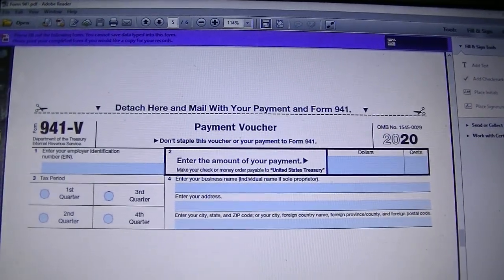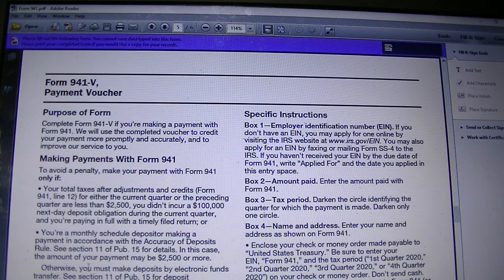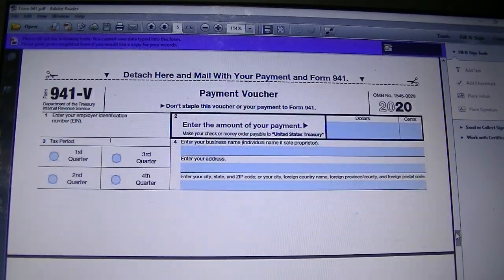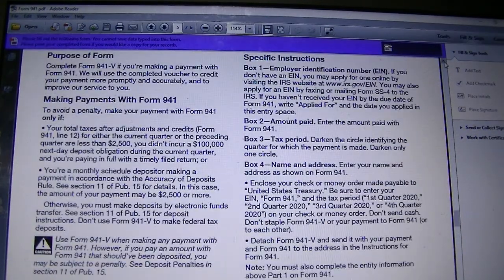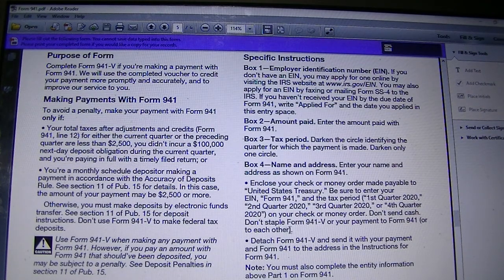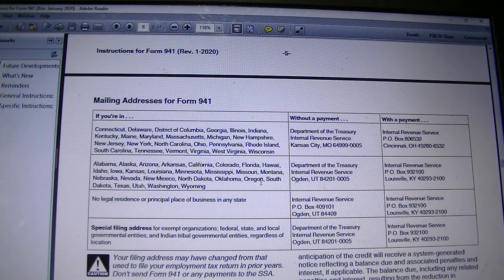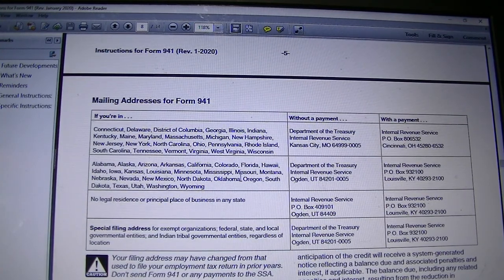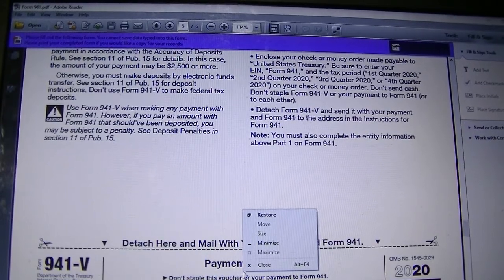How to Fill Out 2020 Form 941 Employer’s Quarterly Federal Tax Return - Form 941-V – Part 11 of 11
9” * 12” Manila Envelopes: I like to tape my envelops with a tape

Form 941 course is also available here for free until May 31, 2020

How to Fill Out 2020 Form 941 Employer’s Quarterly Federal Tax Return - Form 941-V – Part 11

If you choose money order or check to send in your payment, make sure to write the following information on the money order or check
o Payable to: United States Treasury
o Your EIN
o Form 941
o Tax Period that applies: 1st Quarter 2020, or 2nd Quarter 2020, or 3rd Quarter 2020, or 4th Quarter 2020

Do not staple anything
In the envelop
• Put the Form 941
• Form 941-V
• Check or money order
• Seal the envelop

Where to mail Form 941?
Mail the envelop using the address from page 8 of IRS Instructions for Form 941 Employer’s Quarterly Federal Tax Return

Use the address from the column “With a payment” that corresponds to your state.
If you decide to make deposits using EFT or make payment using EFW, credit card, or debit card, mail your form 941 using the address from the column “Without payment” that corresponds to your state. You don’t complete Form 941-V in that case.